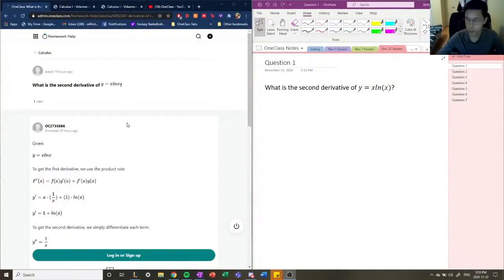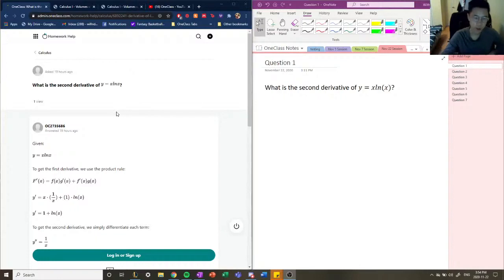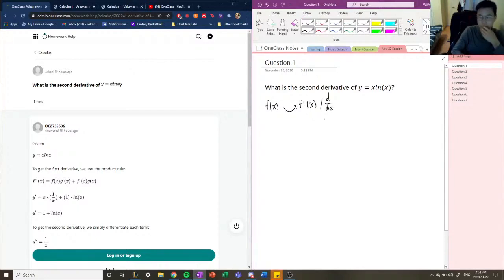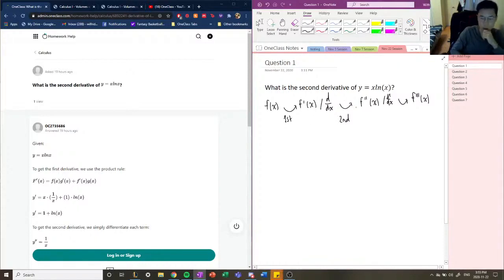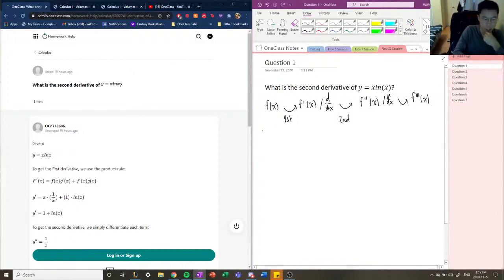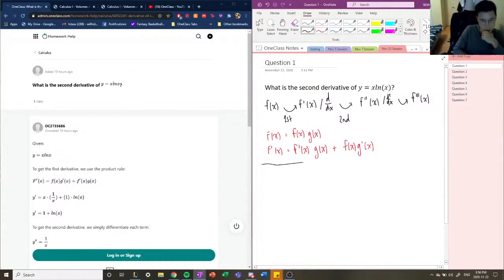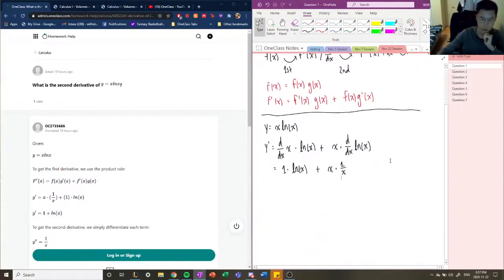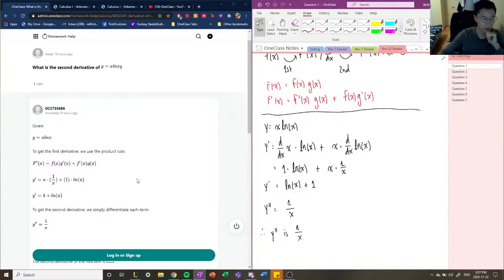What is the second derivative of ?